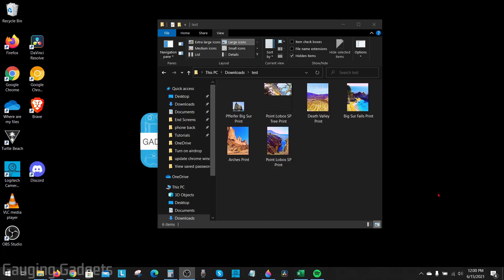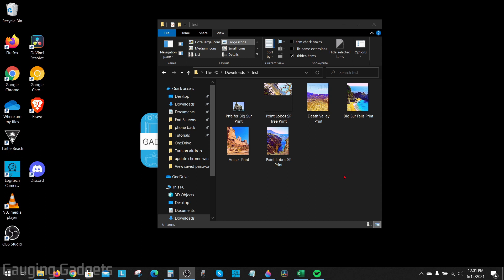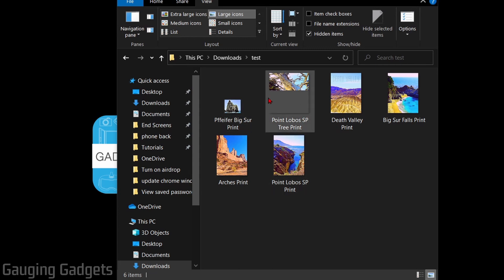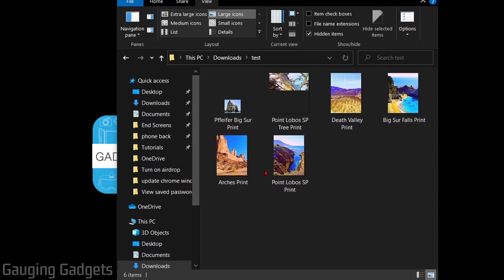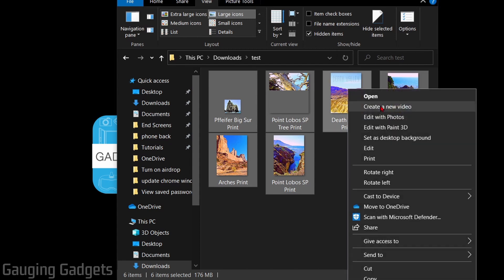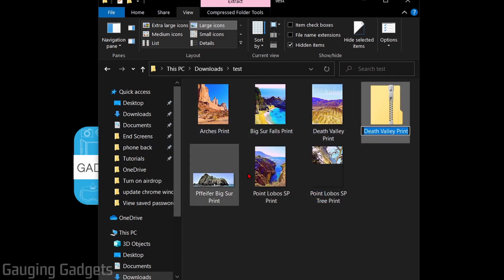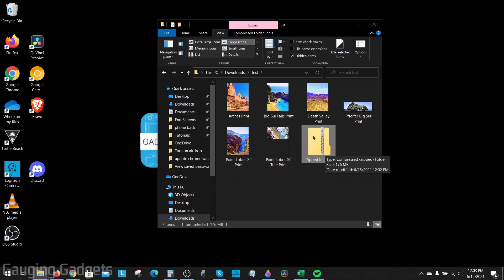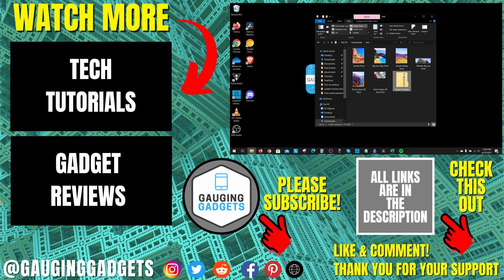How To Zip a File Or Folder on Windows 10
How to zip a file or folder on Windows 10? In this tutorial, I show you how to zip or compress any file or folder on your Windows 10 PC. This means you can take many files and zip them into one file that is usually smaller in size.

Follow the steps below to zip files or folders on Windows 10:
1. Find and select the files on your Windows 10 computer that you'd like to zip or compress.
2. Right click the file.
3. In the menu, select Send to, then select Compressed (zipped) folder.
4. Name the new zipped folder.
5. You have now zipped a file or folder.